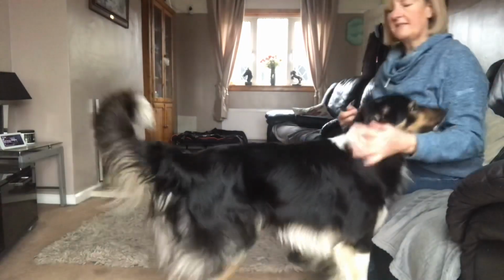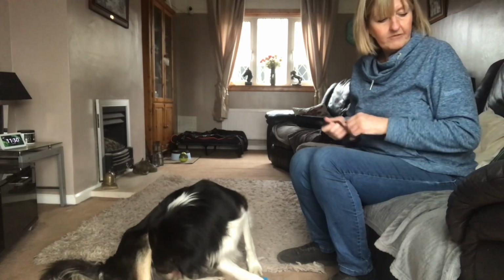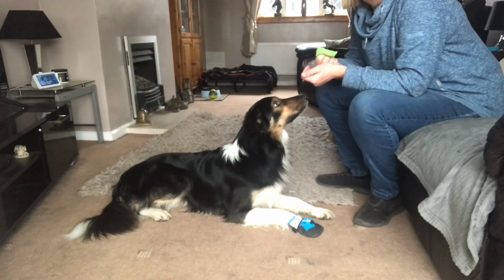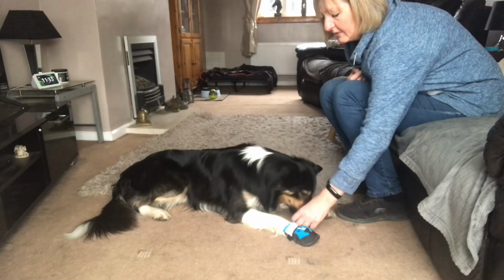Day two of teaching Drummer his chin target and hide your nose.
Today we manage some duration with the chin target, slow progress with the nose hiding as he doesn’t understand the verbal cue yet.